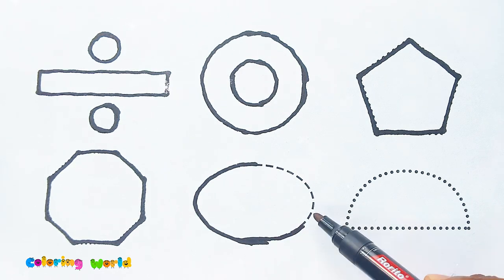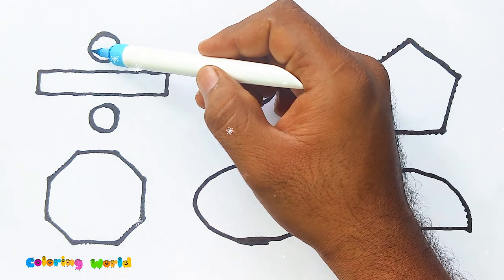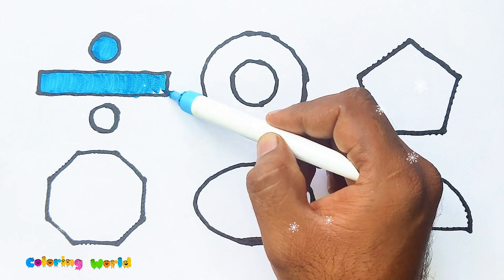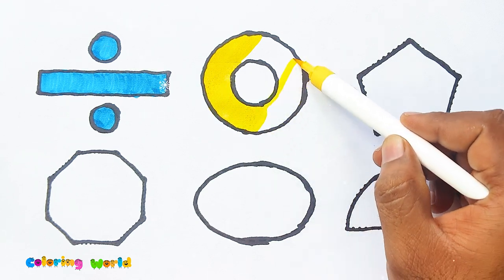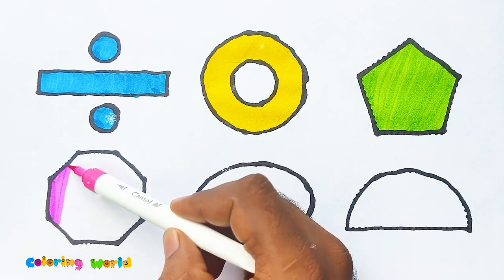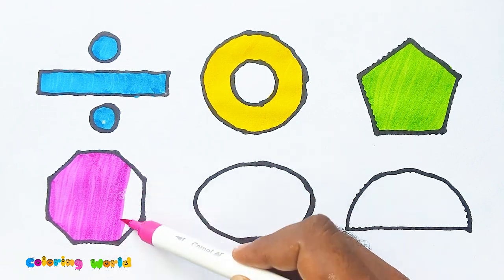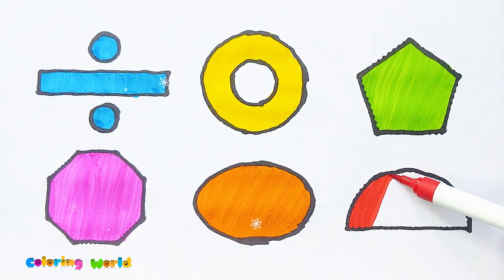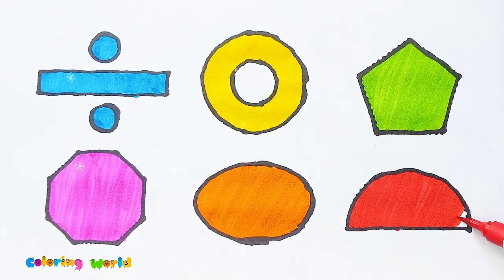Shape | Shape Names for Kids | Color | Geometric Shapes | Coloring World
Welcome to our exciting "Shapes Adventure" video for kids! 🌟